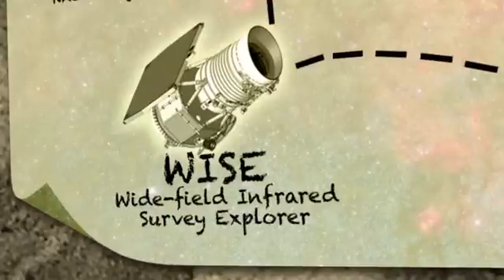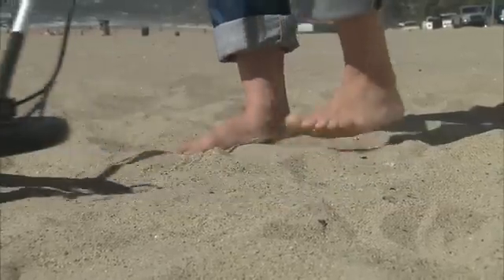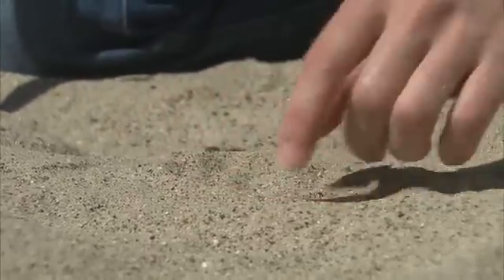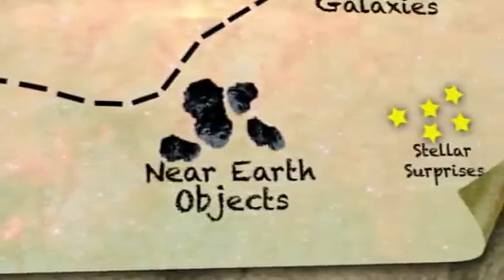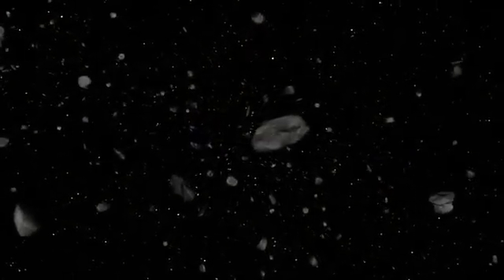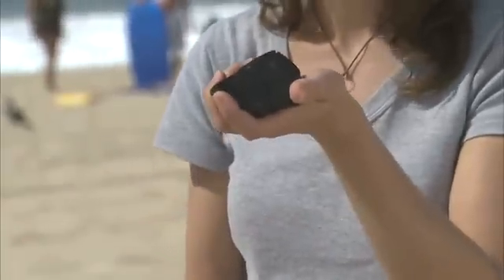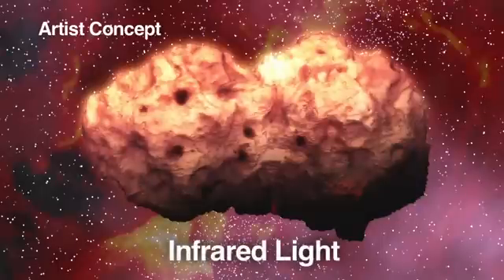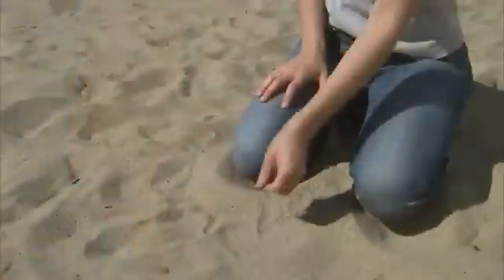What is WISE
STARSNOVA Science & Astronomy for more on